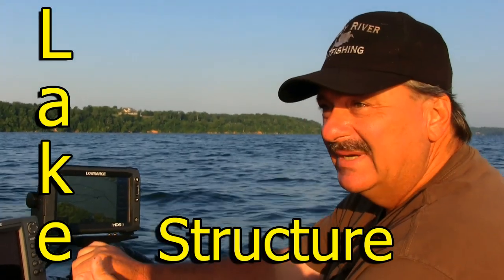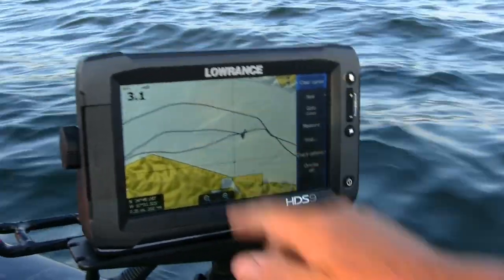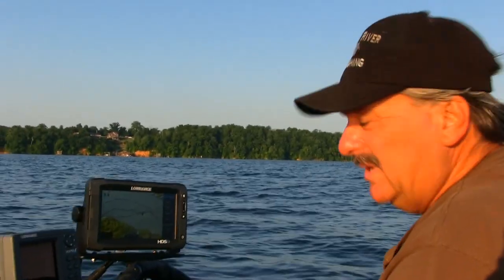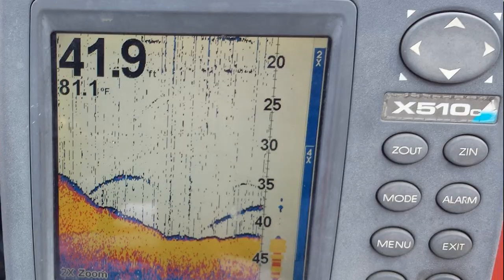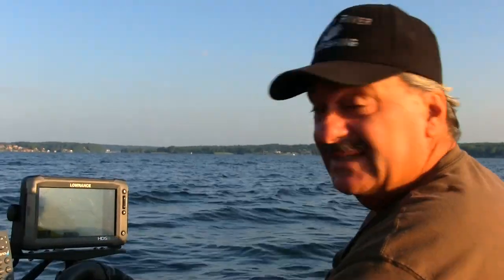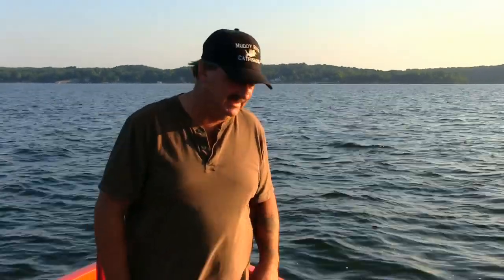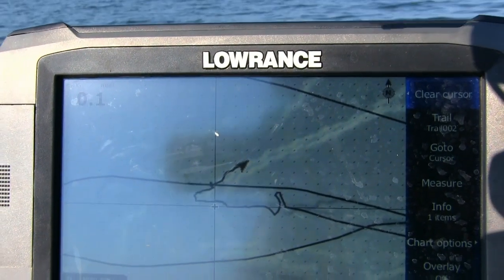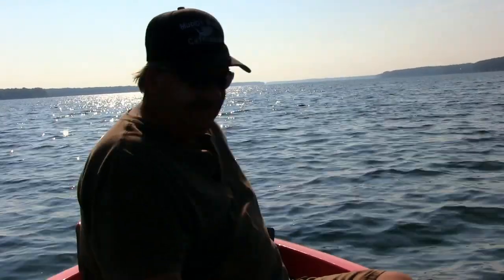How to use a depth finder to find catfish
Using my depth finders GPS and mapping capabilities and my trolling motor  I can precisely maneuver my boat  along certain structures and contours that fish frequent to have the best chance of catching some good size catfish.